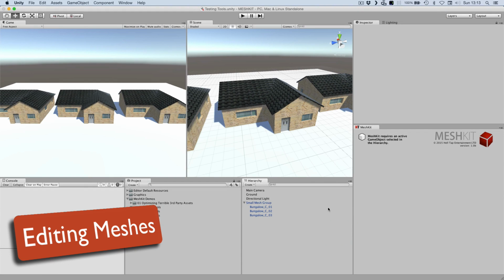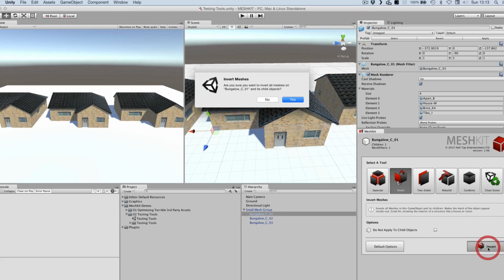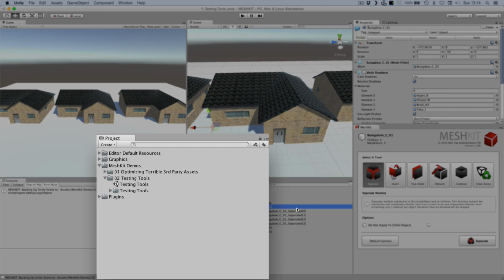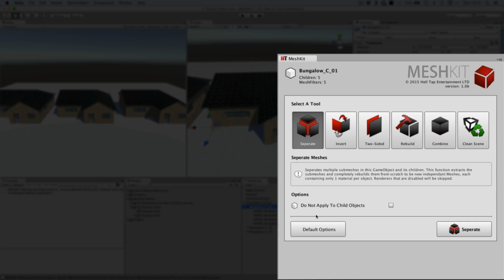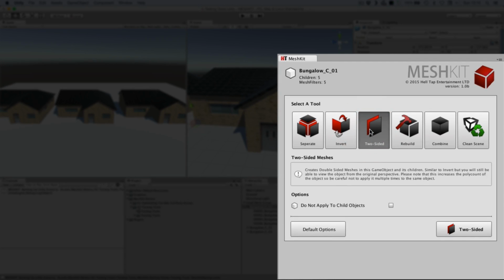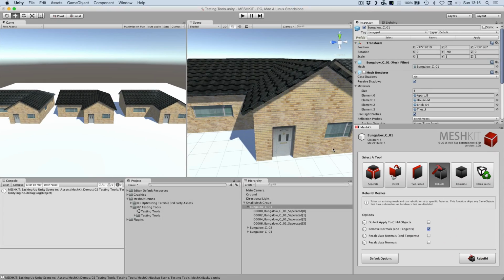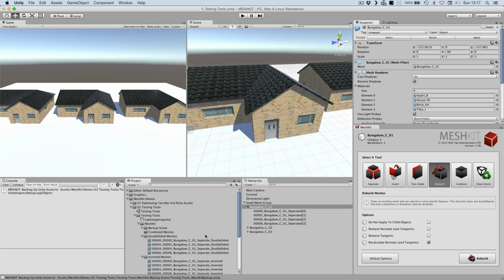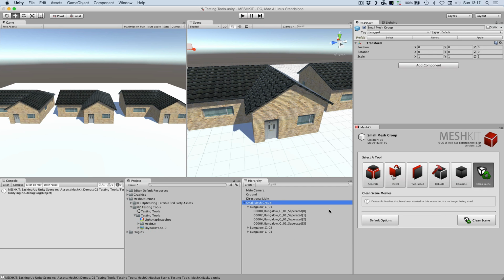MeshKit Plugin For Unity - Editing Meshes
MESHKIT - For Unity